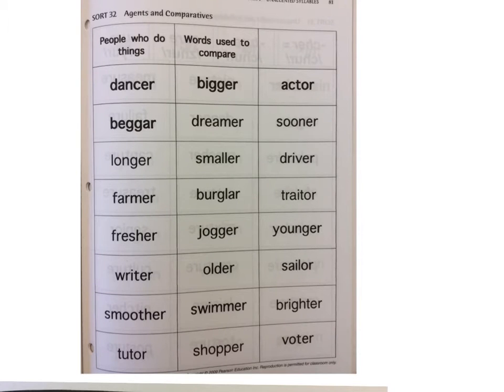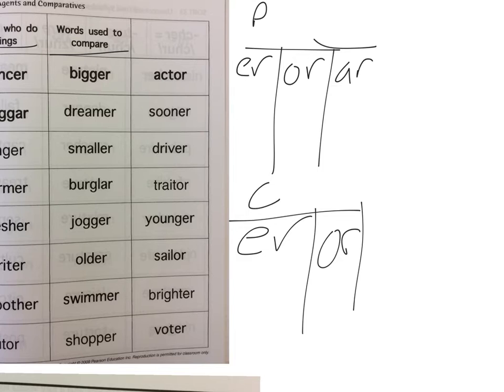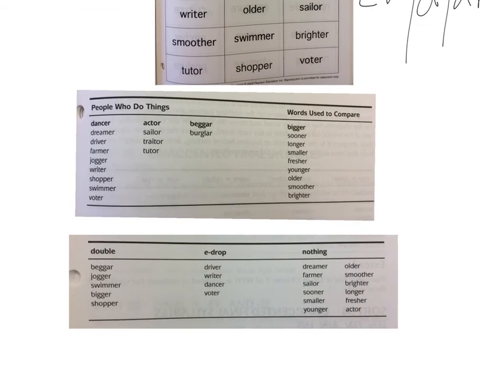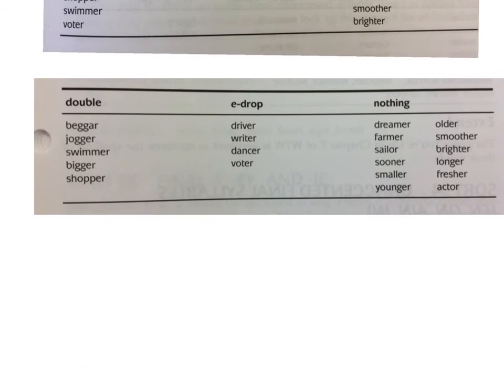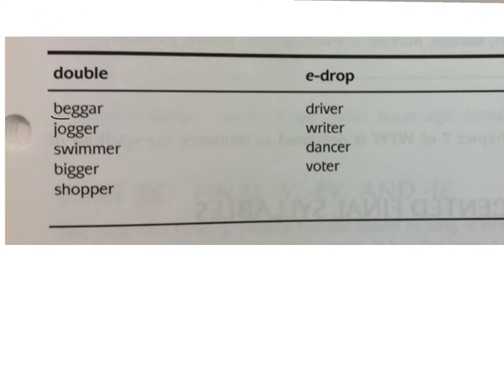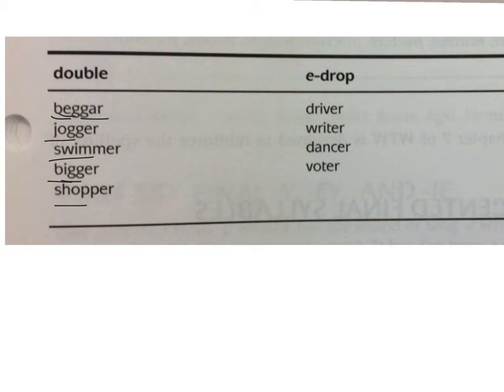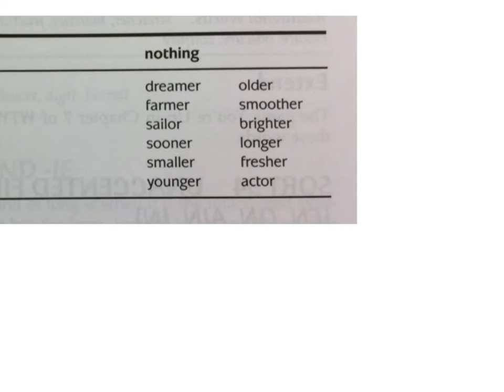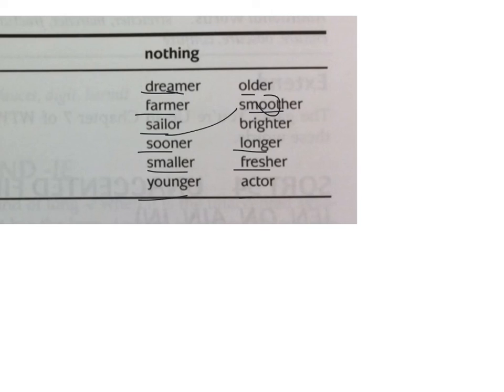SA Sort 32